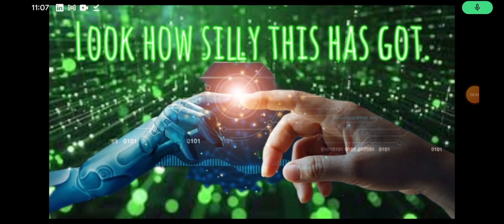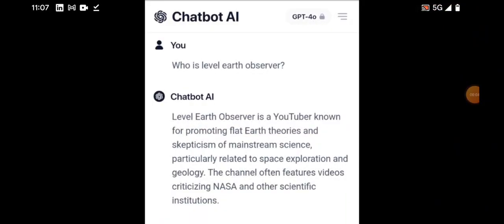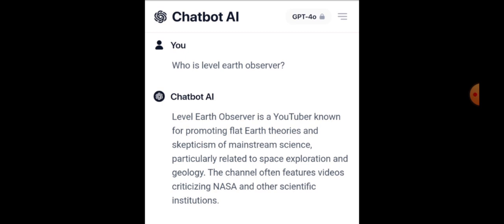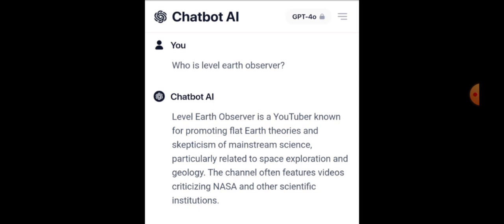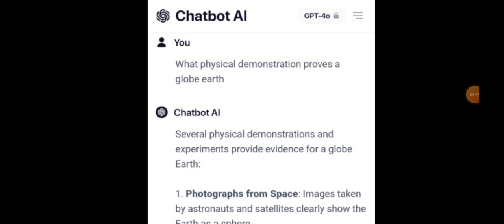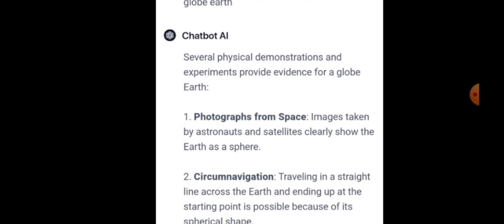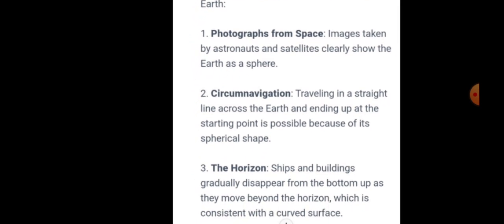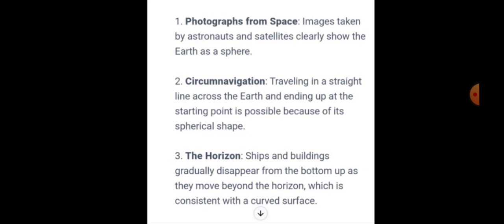Can Artificial intelligence save the Globe Earth theory?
Crazy times.